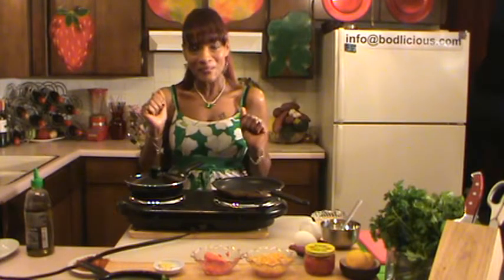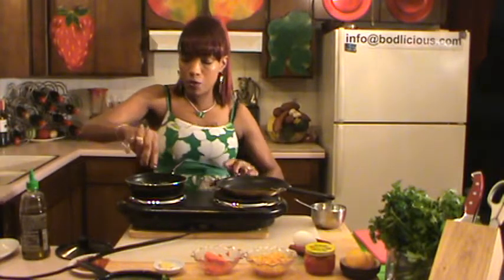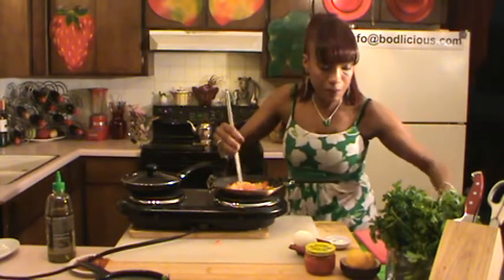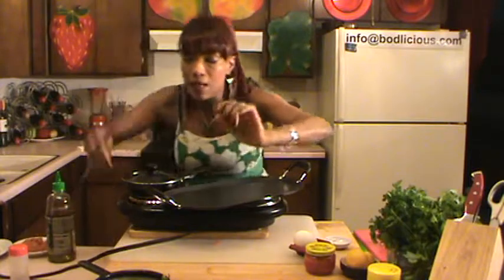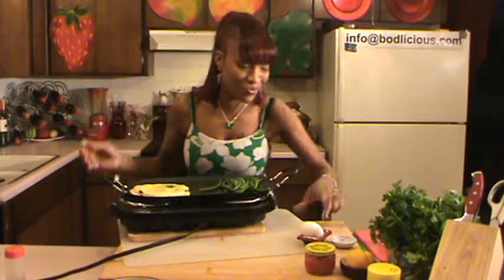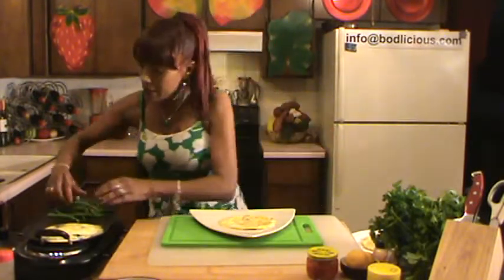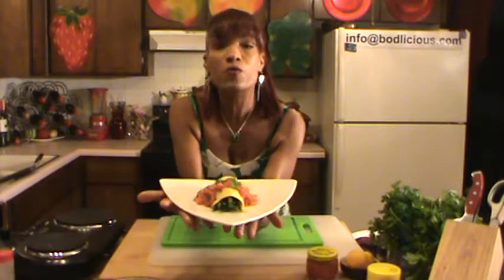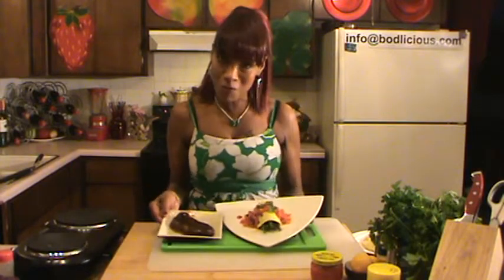Vegetable Omelette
This omelette is filled with vibrant green al dente cooked green beans, and topped with a colorful mixture of sauteed Roma tomatoes, Sunburst yellow tomatoes red peppers, chopped garlic, and fresh cilantro